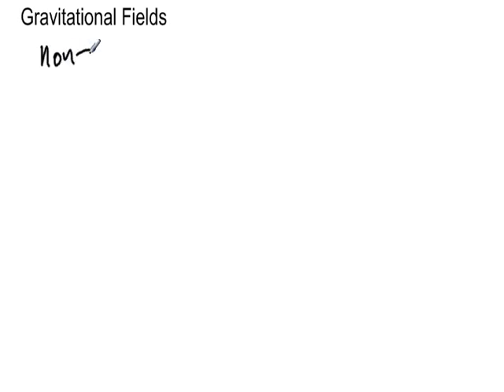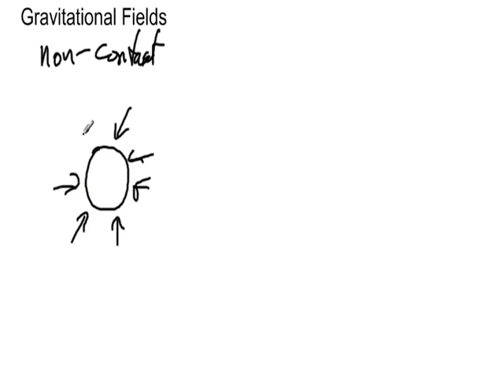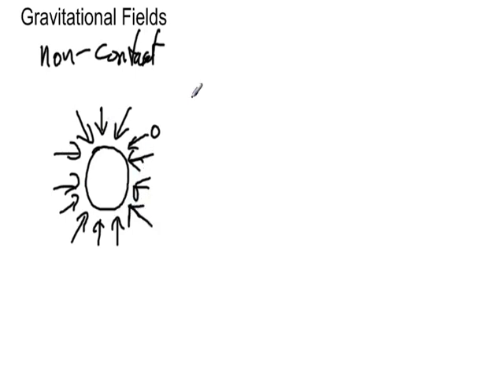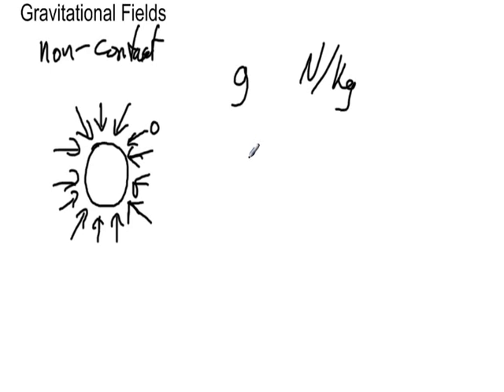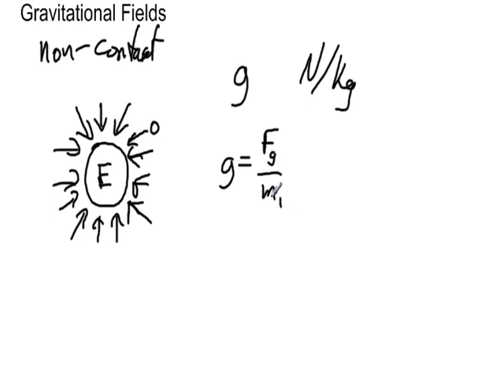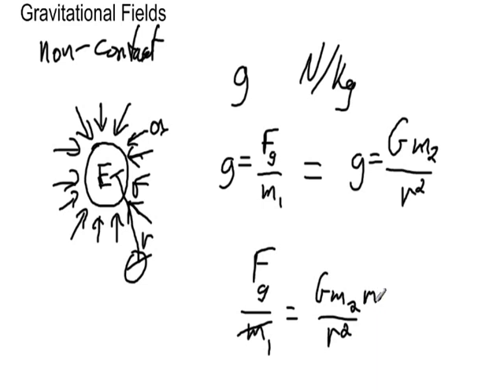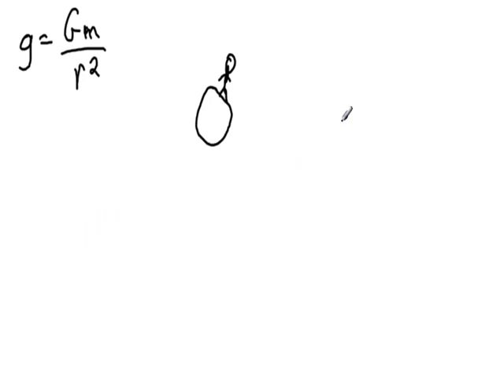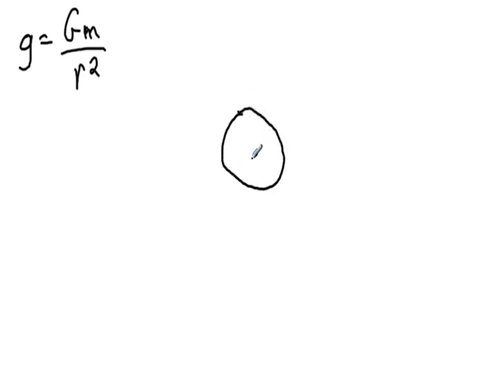Gravitational Fields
A description of gravitational fields.